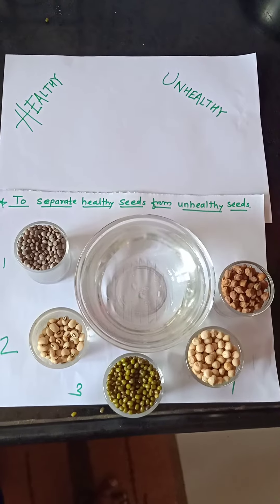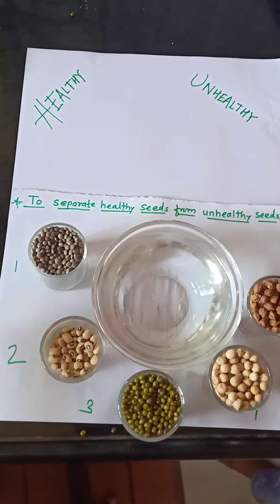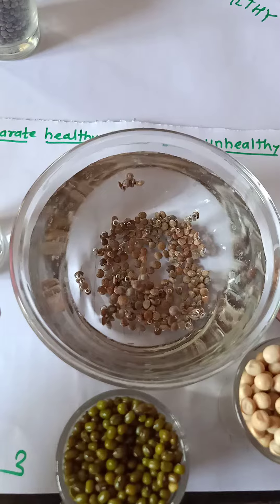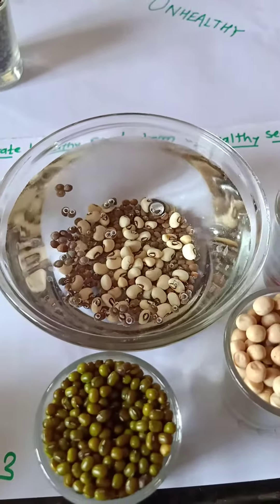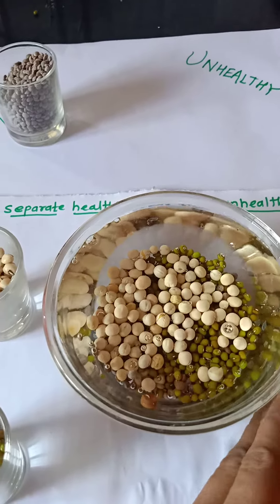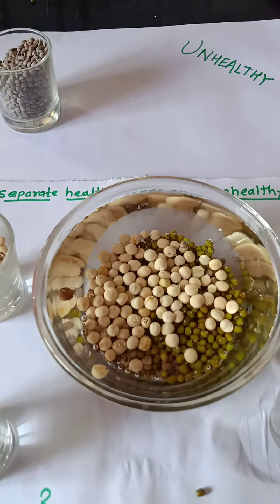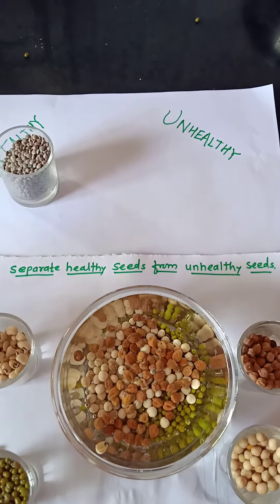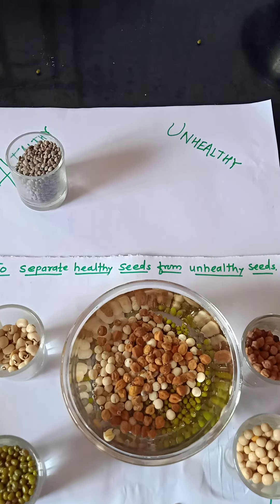L-1std 8,science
Activity to differentiate healthy n unhealthy seeds